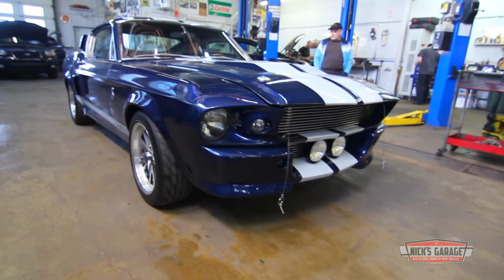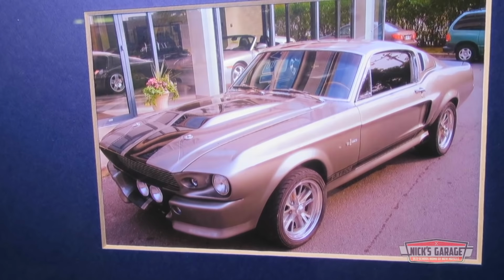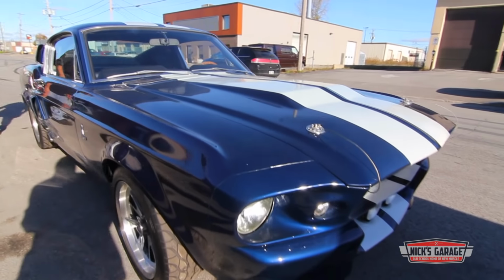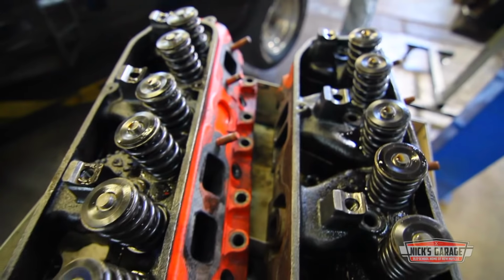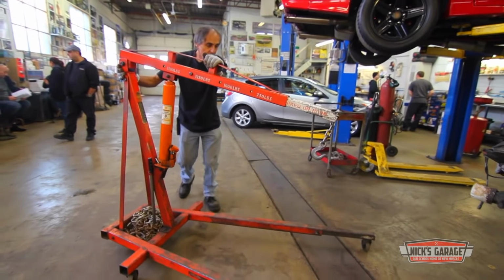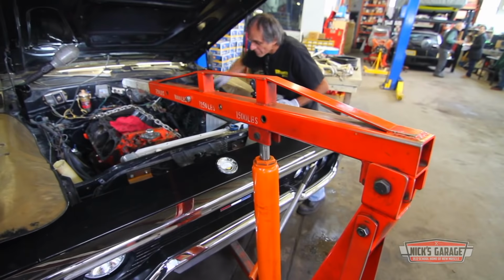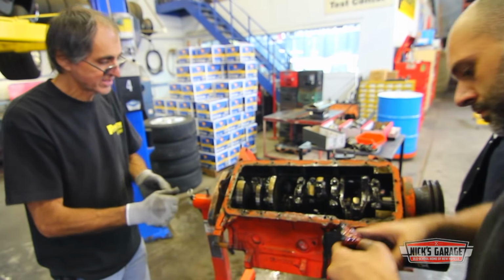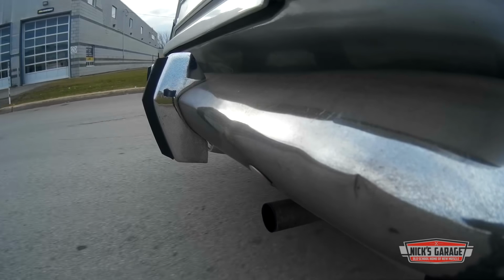Cobras & Impalas & Barracudas, Oh My! - Garage Full Of Beasts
The end of the season means lots of cars coming in to have things done before they go into storage, and others that are coming in for major overhauls over the winter months...  Nick squeezes them all in to his busy shop.

"Arcane", "Dead Drop", "Malt Shop Bop", "Neolith", "Whiskey on the Mississippi"